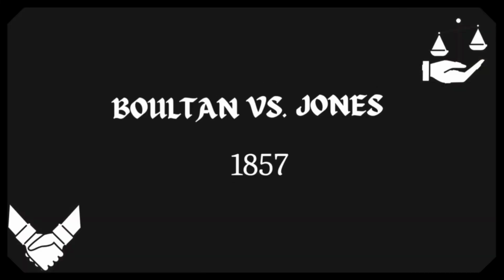Too many case laws? Start with these and follow this series!!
I am still new to this, but I know I'll get better at making this easier for you! hopefully you will show me your support! and love this new series!!

Track: “Do It”
Artist: Ikson (@iksonmusic)

Provided royalty‑free via InShot App

Original upload on SoundCloud:   / do-it

00:00 INTRODUCTION TO THE INITIAVTIVE

00:41 DISCLAIMER

01:24 BOULTON Vs. JONES

03:14 TINN Vs. HOFFMAN

06:03 HYDE Vs. WRENCH

08:21 Counter offer V. Cross offer